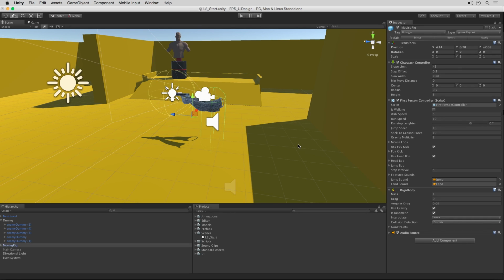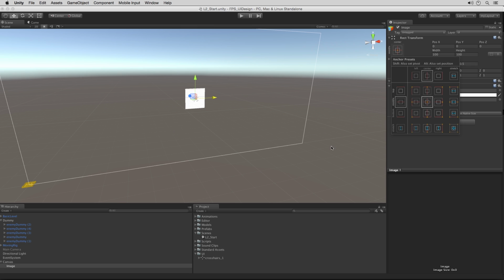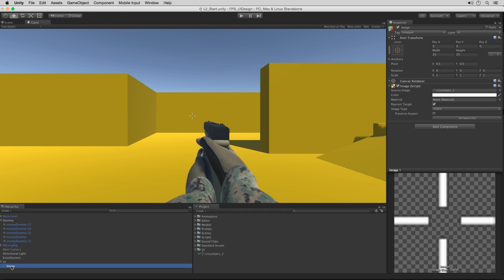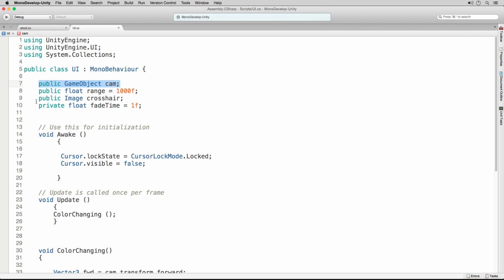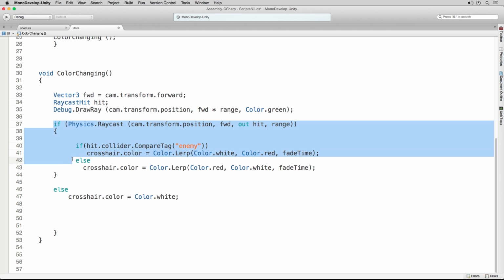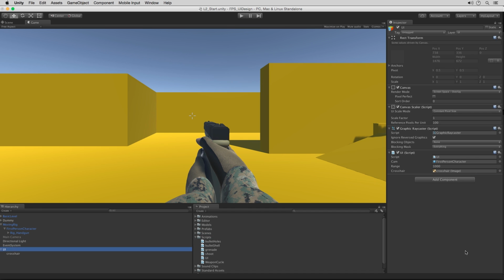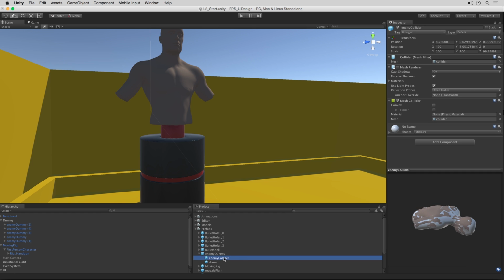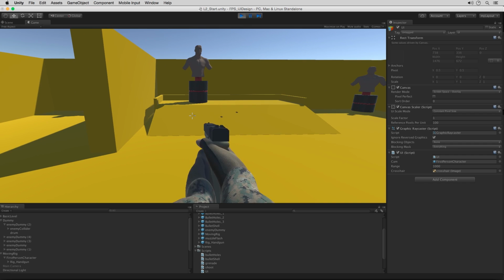03 Adding Crosshairs free SEO tools